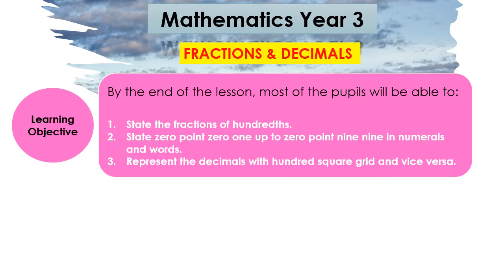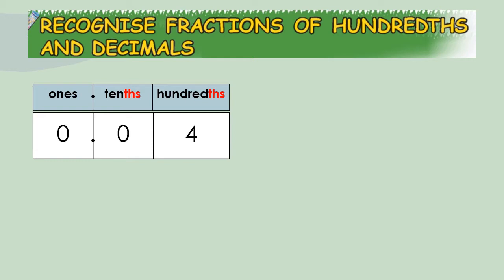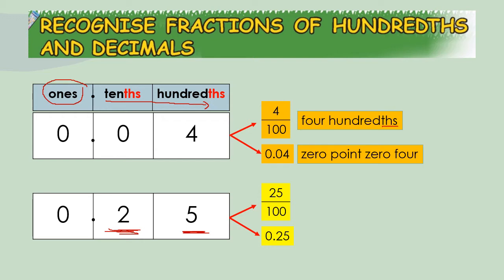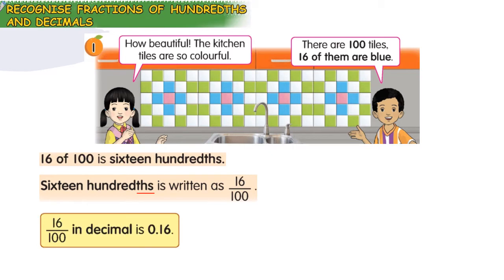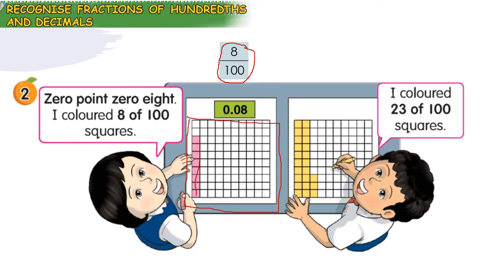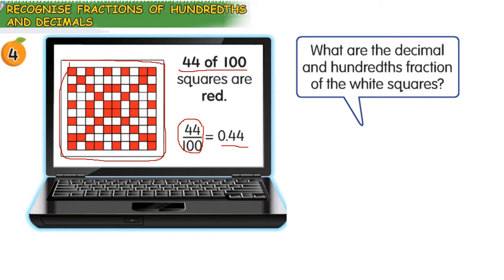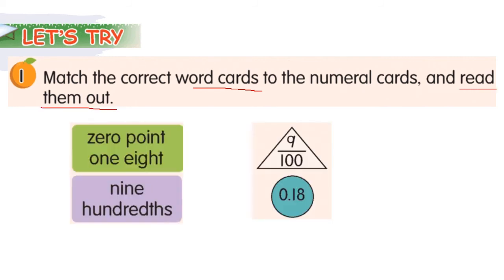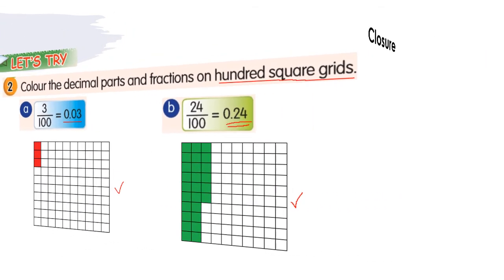Year 3 (Recognise Fractions & Decimals)